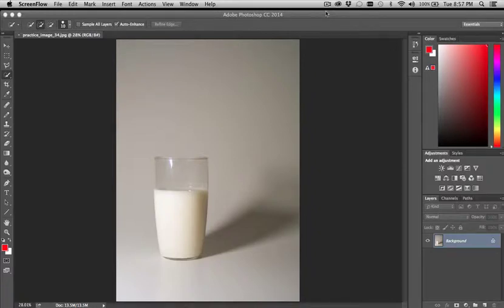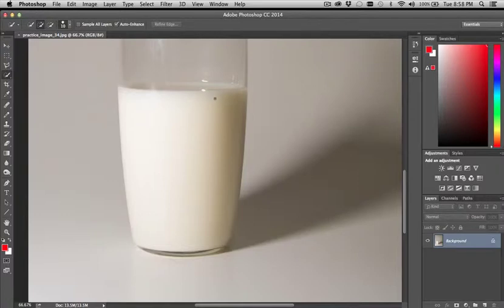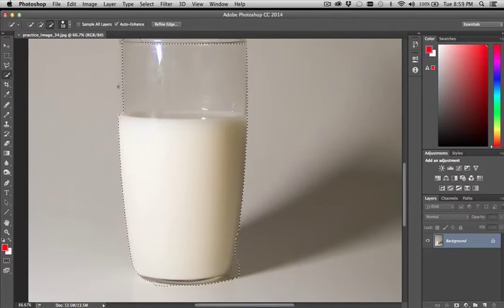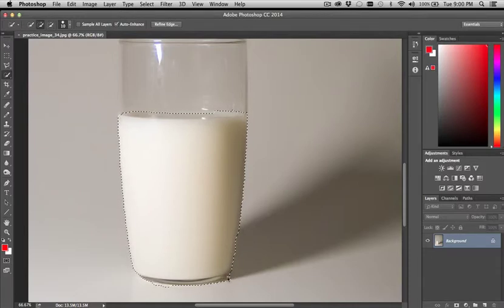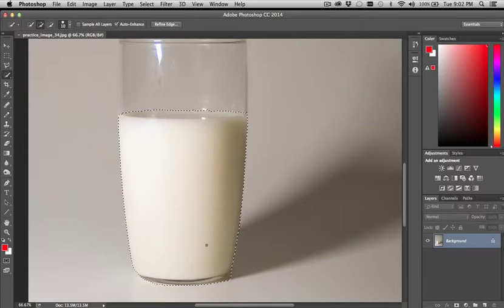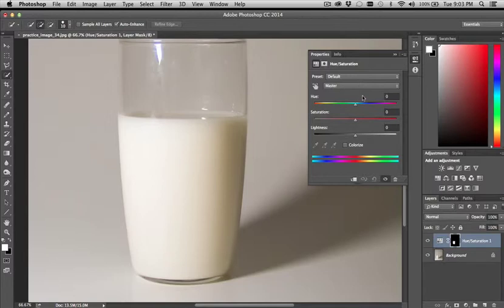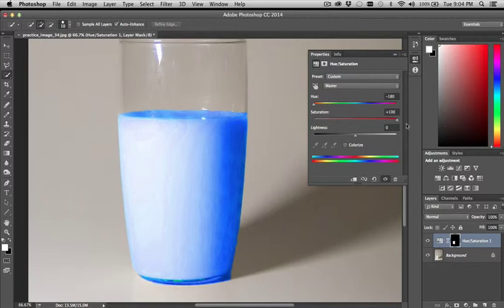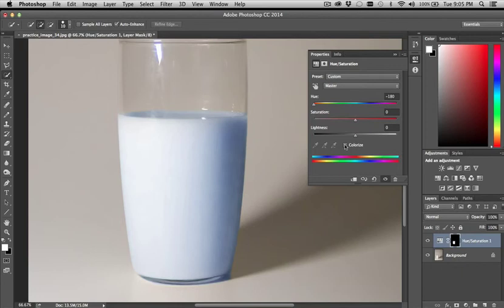Photoshop Color Correction MilkGlass